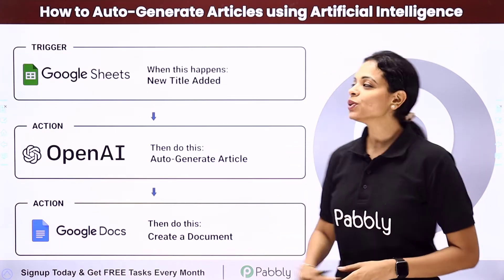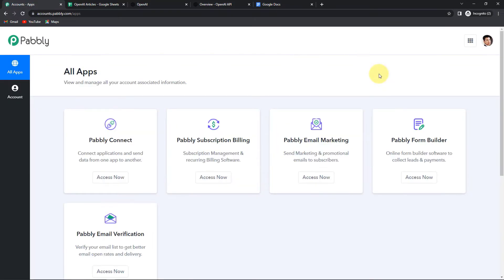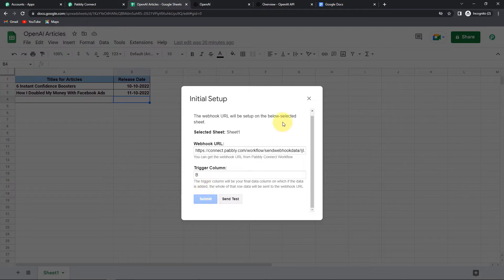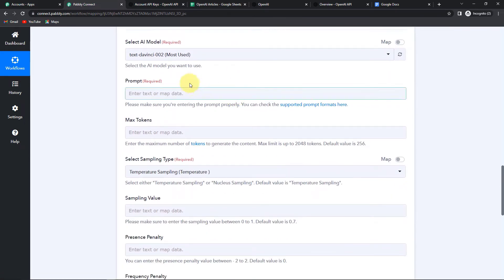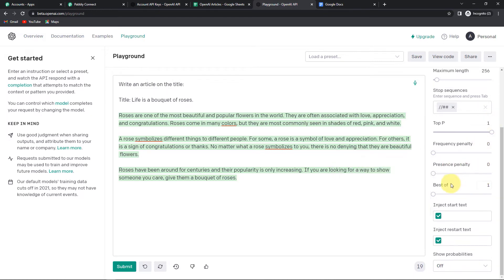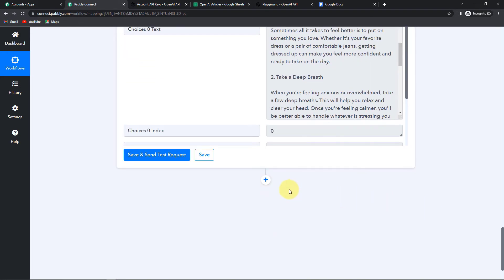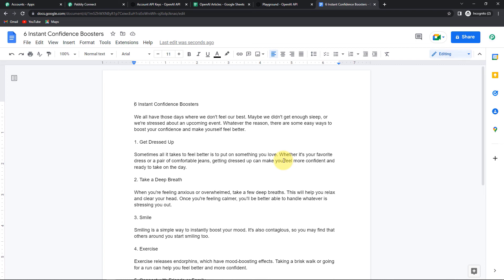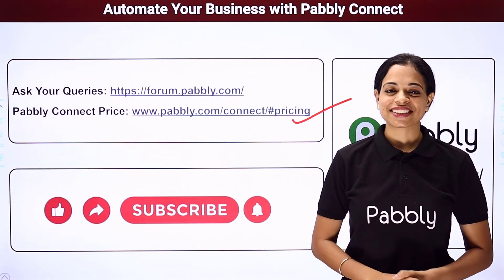How to Auto-Generate Articles using AI - Google Sheets, OpenAI, Google Docs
In this video, we will learn how to automatically generate articles using OpenAI.

Here, we're going to automatically generate articles with the OpenAI software which works on the AI technology and can produce human like texts whenever a new title is added as a new row in Google Sheet. The integration can be done using Pabbly Connect software.

Google Sheets OpenAI Google Docs automation with the help of Pabbly Connect.